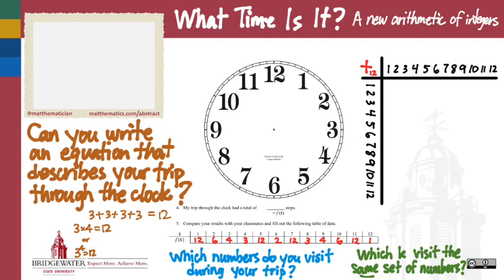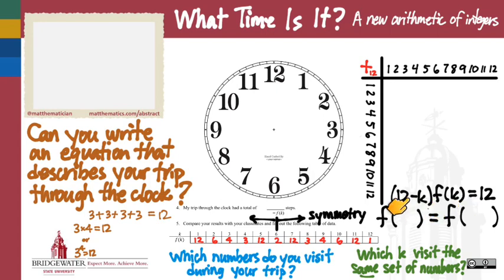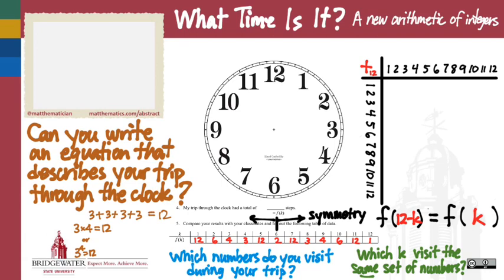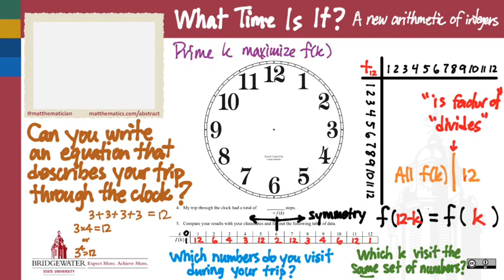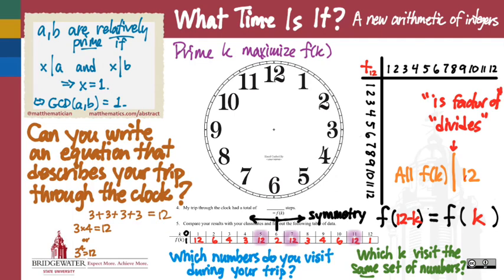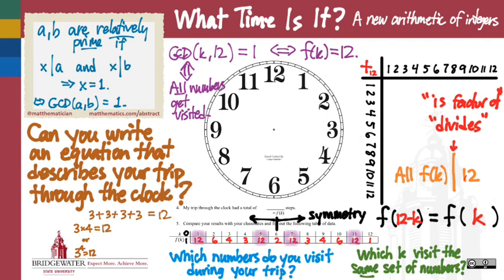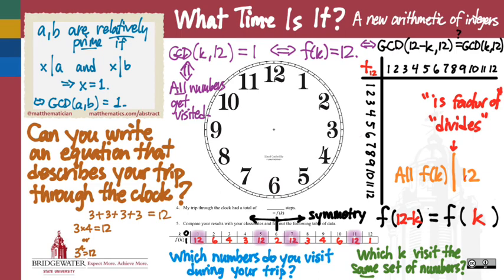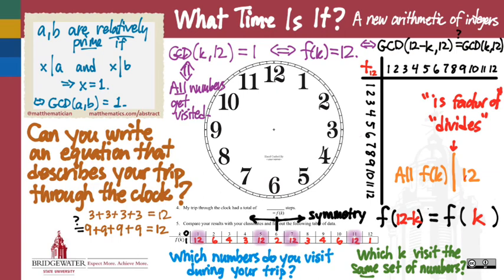301.0 What Time Is It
Class discussion. Moving toward equivalence relations and modular arithmetic on a clock.